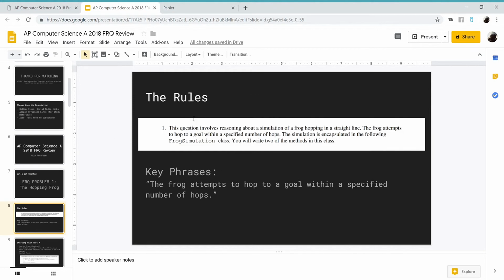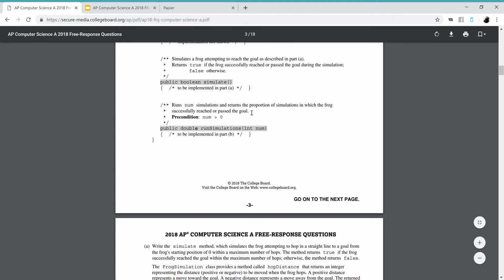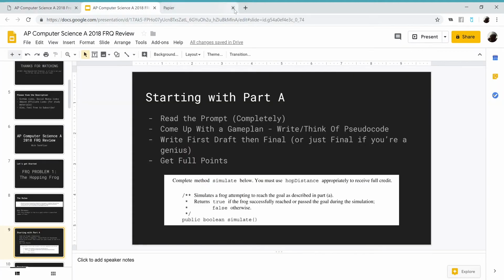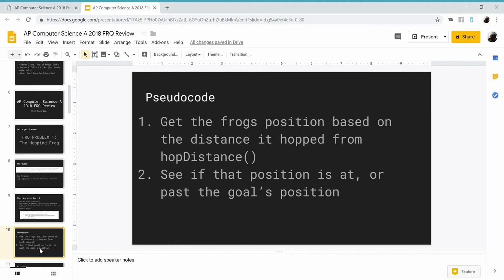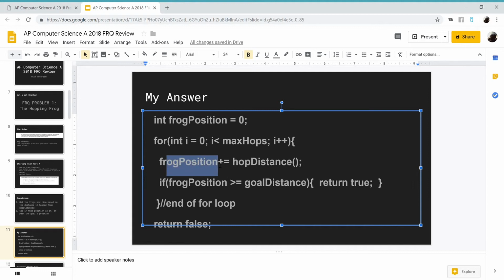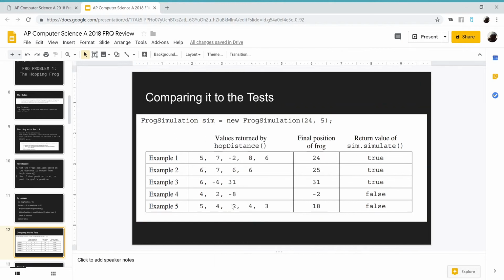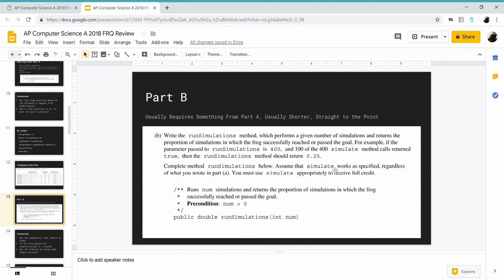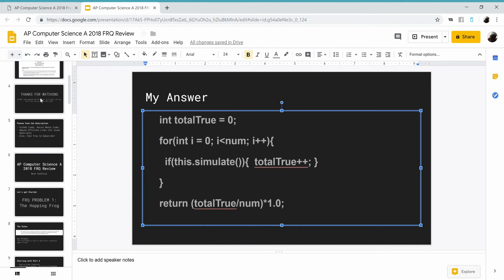AP Computer Science A 2018 FRQ Practice | Problem 1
Barron's AP Computer Science A Book 6th Edition (Only $5???)

Barron's AP Computer Science A  Book with Online Tests

Barron's AP Computer Science A Flashcards

Princeton Review (2019 Version)

Princeton Review (2020 Version (how's that even possible??) )

5 Steps to a 5, AP Computer Science A

Thanks so much for your support, it's really appreciated! I love teaching, and I wanted to do the best I could to do so through some videos, so I hope they are helpful!